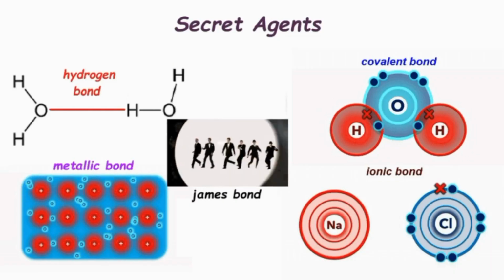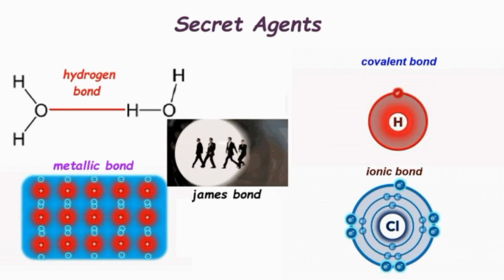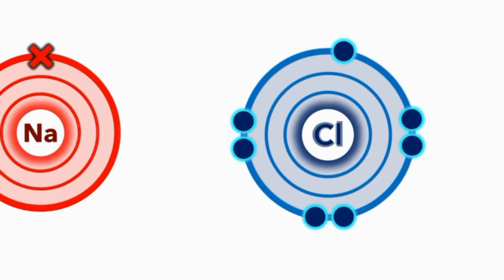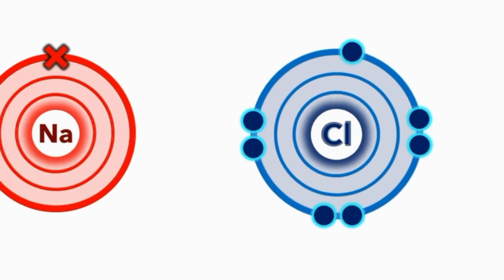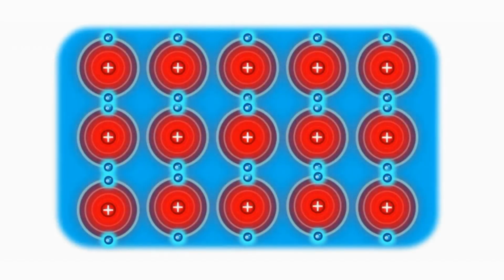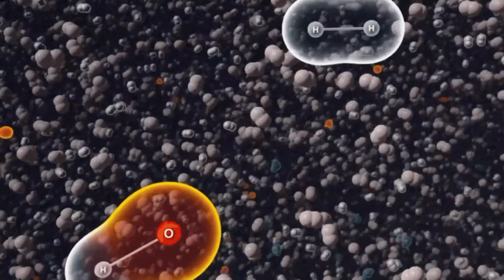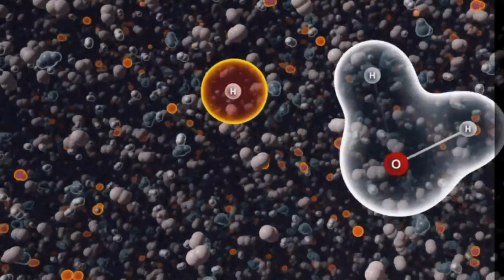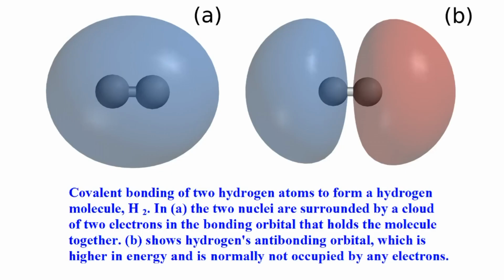What really is a hydrogen bond?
Quantum Mechanics holds that there are ‘bonds’ that physically ‘bind’ atoms and molecules. But we don’t see these connectors in the Standard Model of Particles. They are put in by hand without any explanation as to their origin or physical nature. Here we attempt to provide a structural interpretation to these mysterious secret agents.